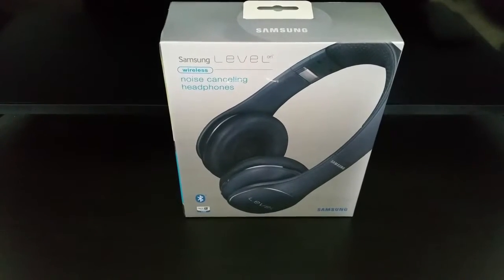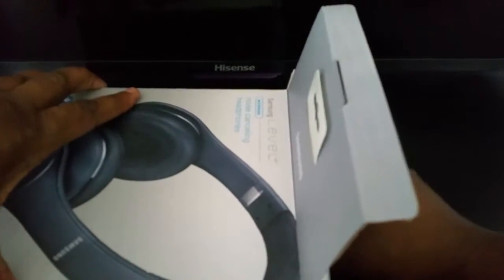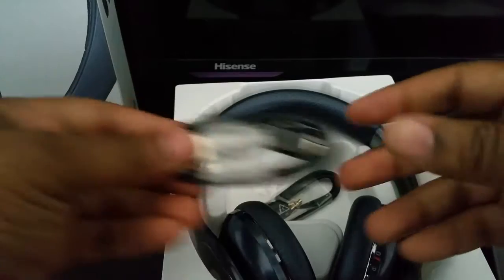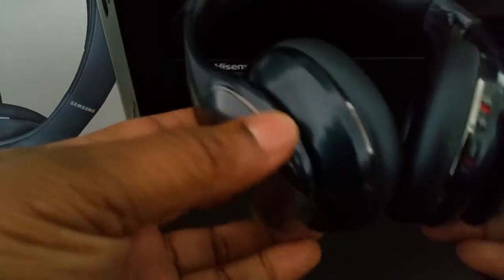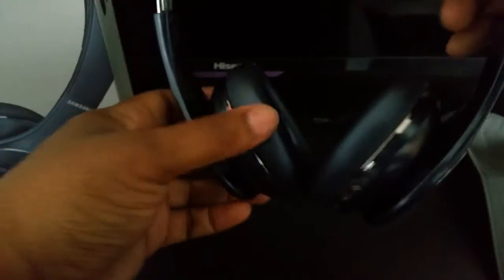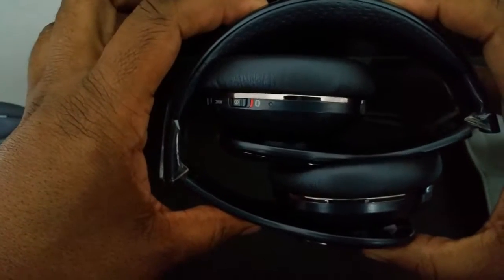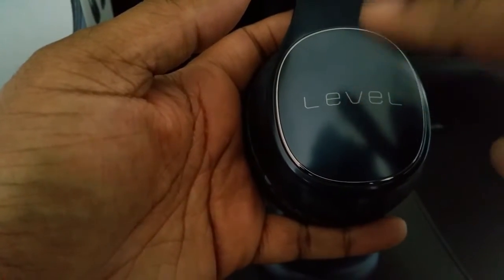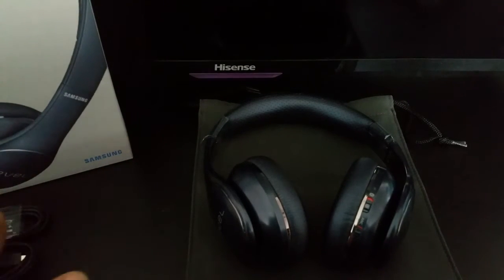Samsung Level On Wireless Noise Canceling Headphones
I forgot to mention that these are noise canceling headphones and we will talk about that in a future review video.

Thank you very much for watching and enjoy.